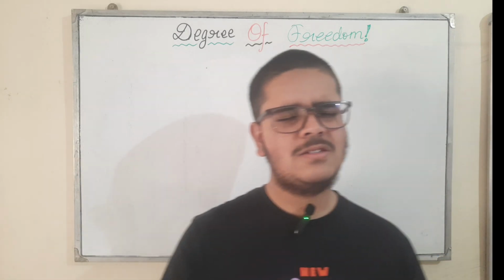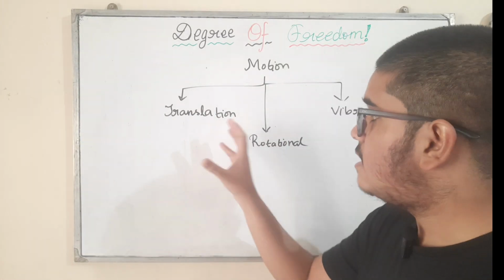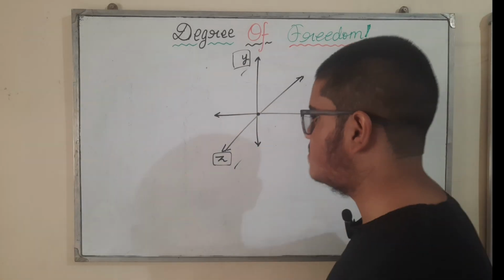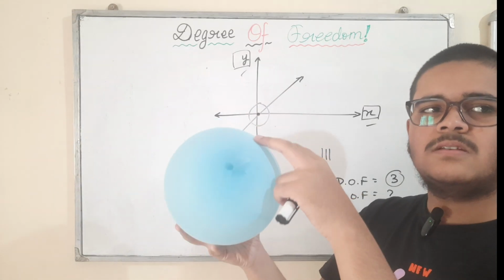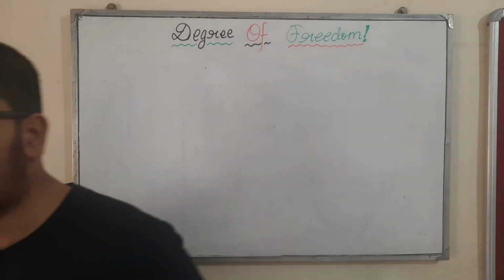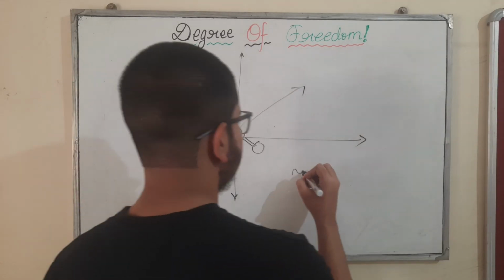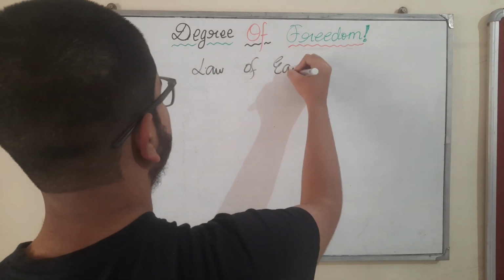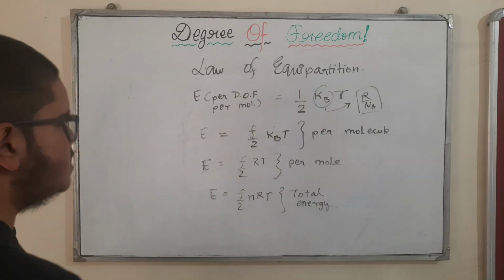Degree of Freedom || Thermodynamics Lecture 2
This video explores the intricacies of how the degree of freedom operates and its applications in microscopic and macroscopic worlds. The Law of Equipartition of Energy is also briefly discussed to clarify the relation between total internal energy and temperature.